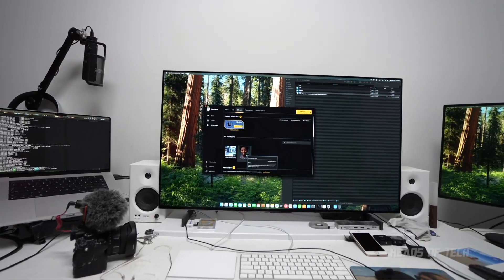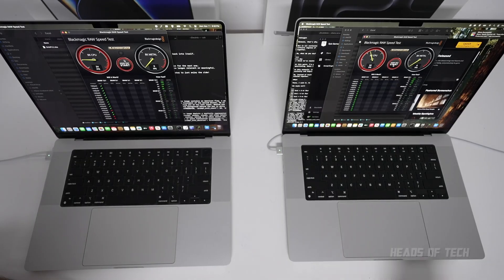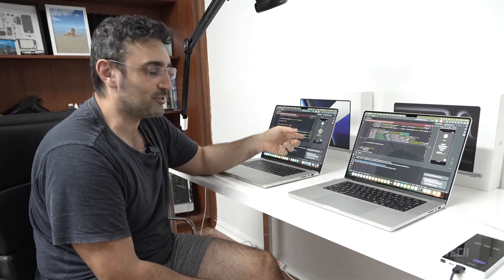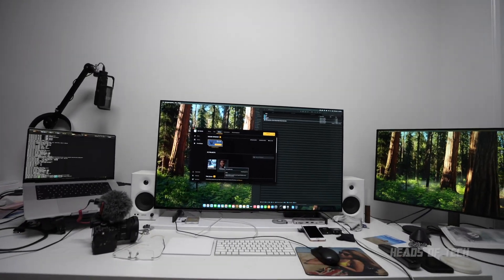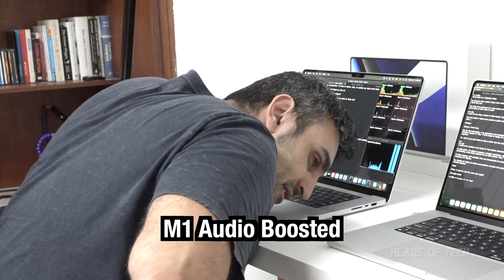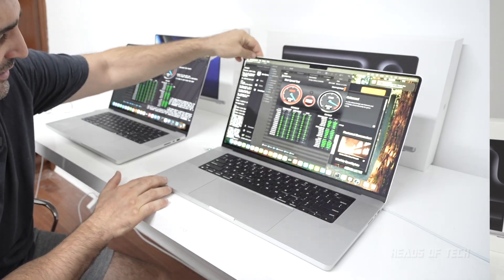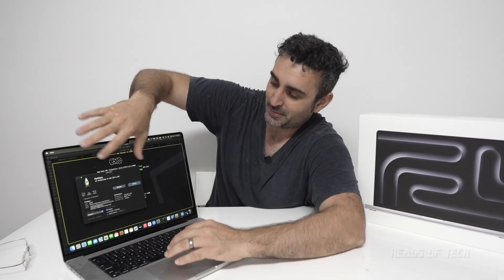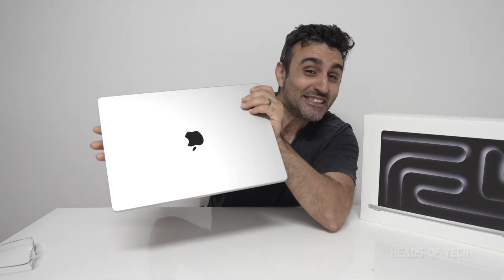M4 Max MacBook Pro - Honest Review including Problems after 2 Weeks.. 😜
Welcome to the ultimate review of the new 16" beast. Going into detail on the amazing performance improvements and most importantly how often it crashes?

TEST SYSTEMS
2024 16" M4 MAX MacBook Pro | 32GB RAM
2021 16" M1 MAX MacBook Pro | 32GB RAM